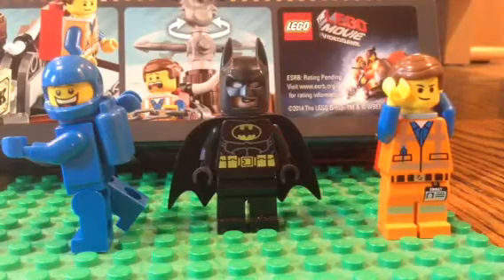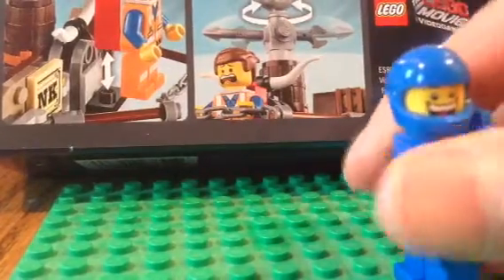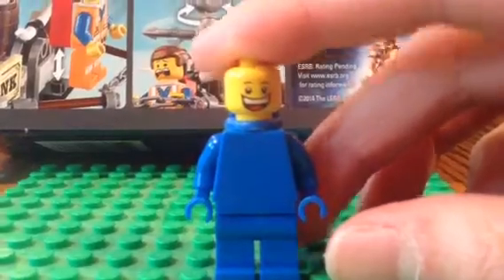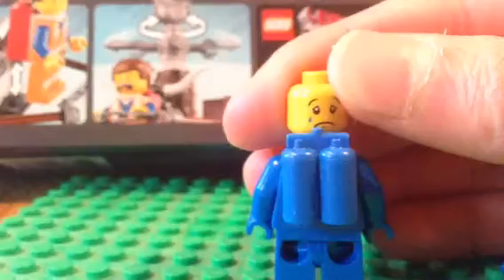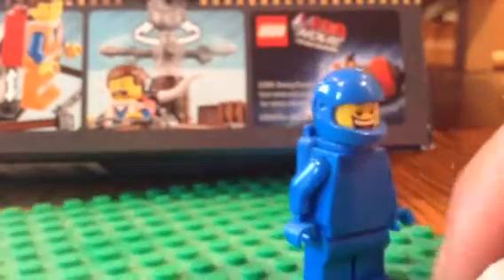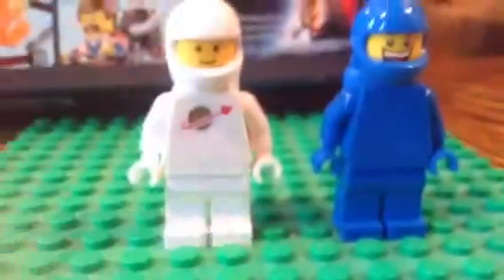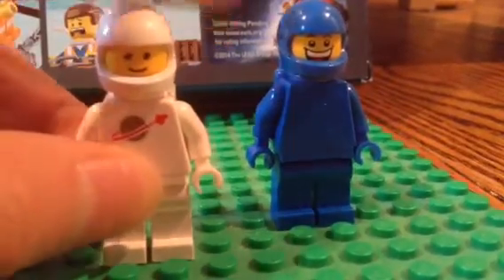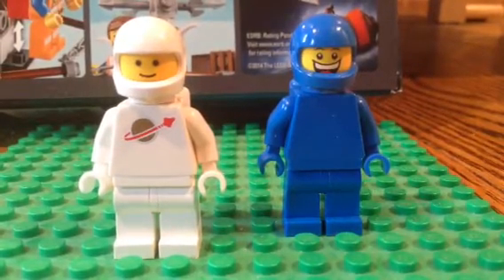How to make Benny from The LEGO Movie (Custom)